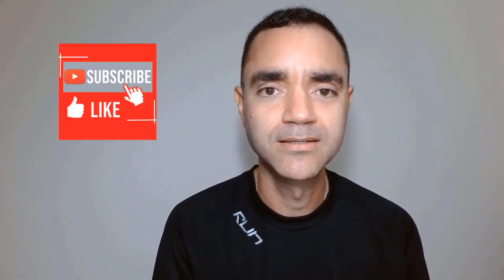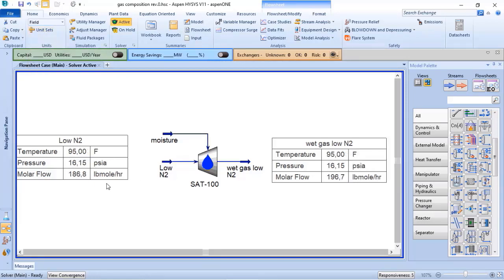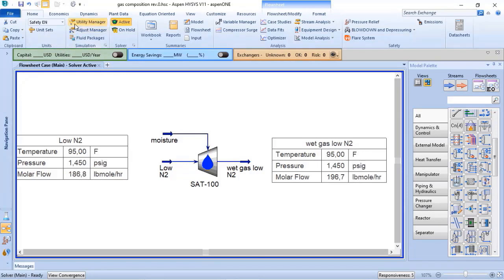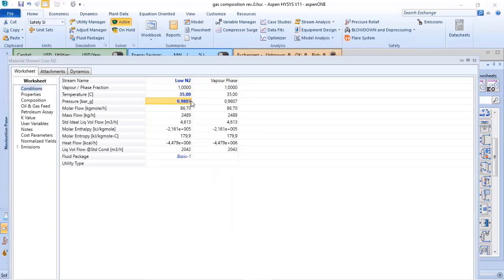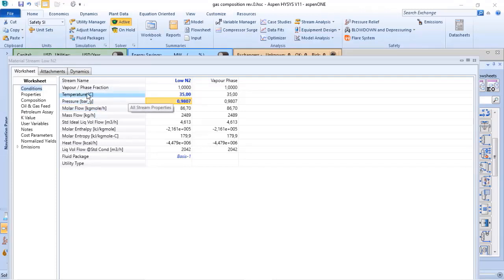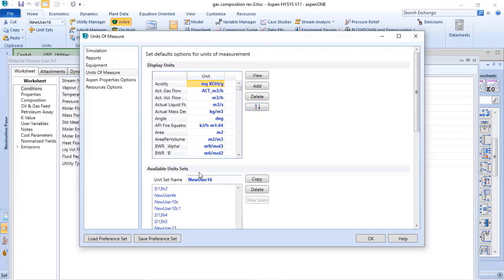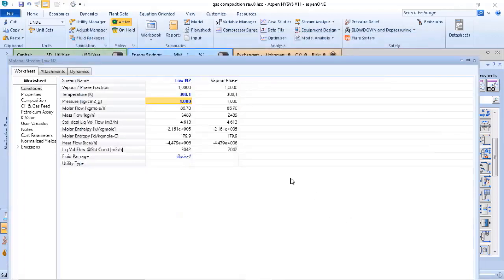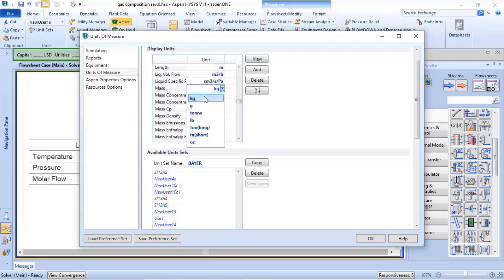Set your system of units on Aspen Hysys | Customized system of units Aspen Hysys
My name is Jeferson Costa and I teach students, graduates, and engineers the shortcut to unlock the chemical process engineering skills you need to work with plant design.